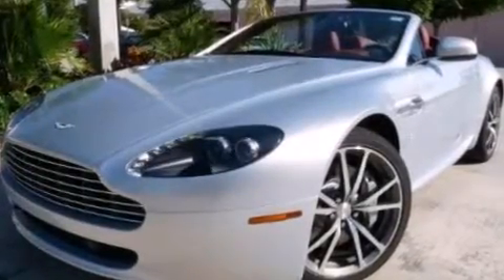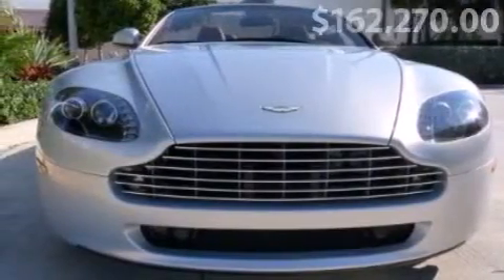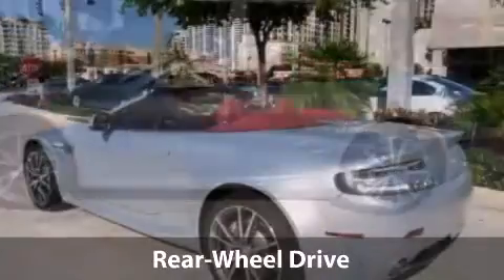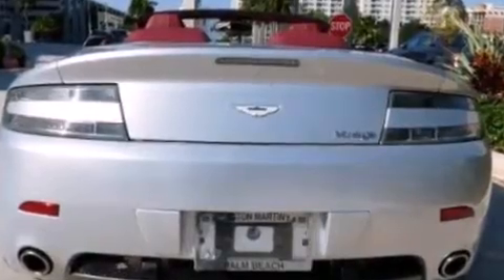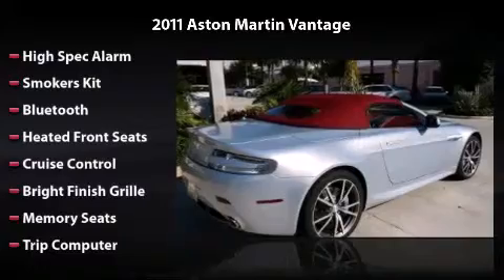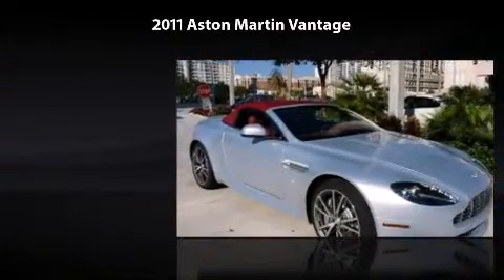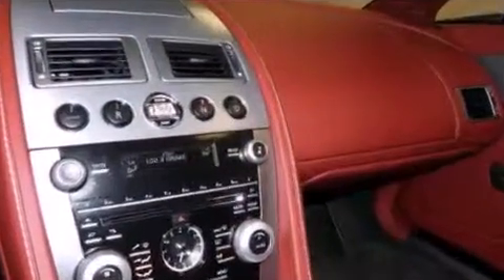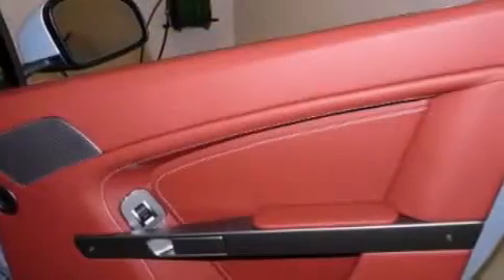2011 Aston Martin V8 Vantage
2011 Aston Martin V8 Vantage